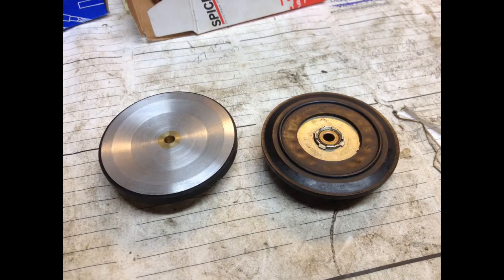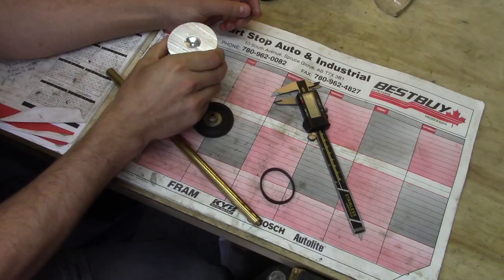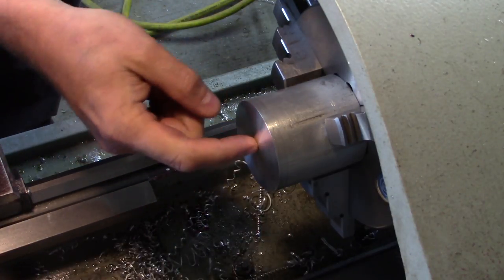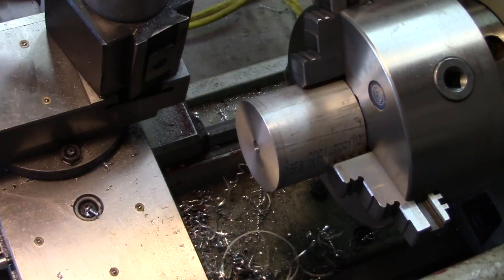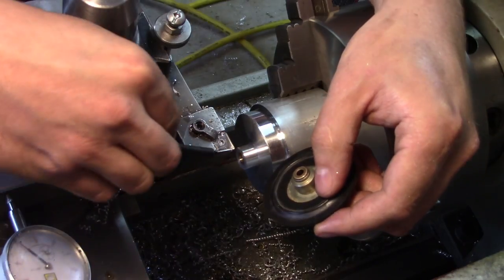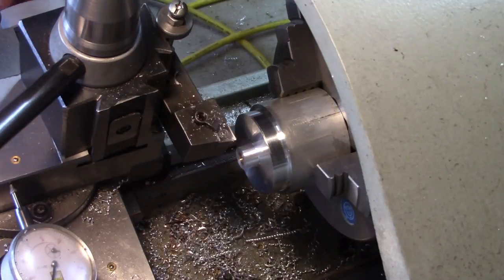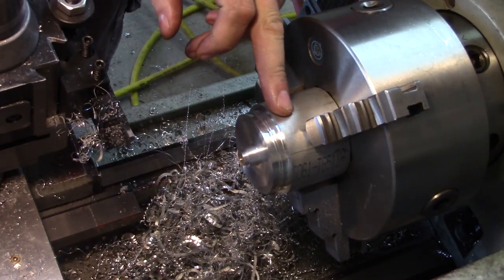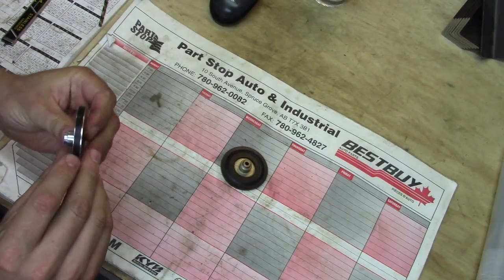Making a Turntable Idler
A friend of mine collects old Garrard record players.  Last year he asked me to make him a replacement idler wheel for an old Garrard, and so I made him one that would functionally replace it as the original equipment parts are cost prohibitive and a bit of a pain to get in Canada.  He got himself another similar unit and asked me to make him another wheel for this one so we step through the operations to make a new wheel that won't have rubber hardening issues.